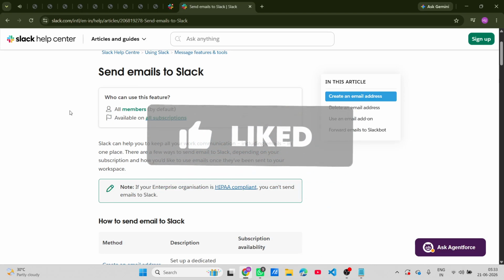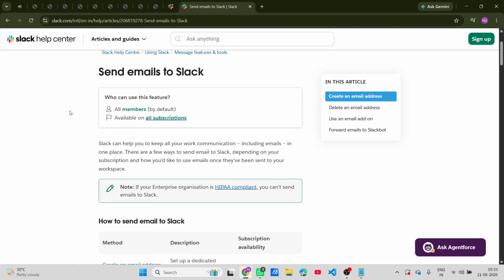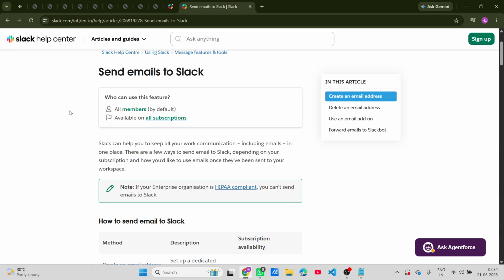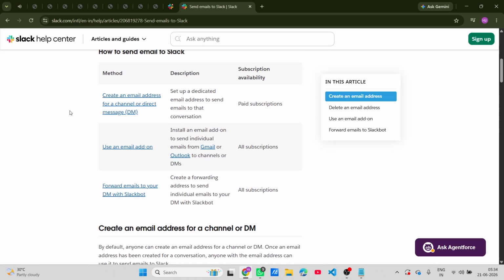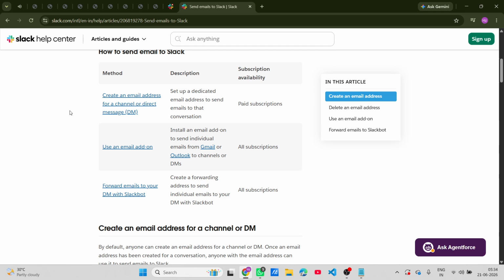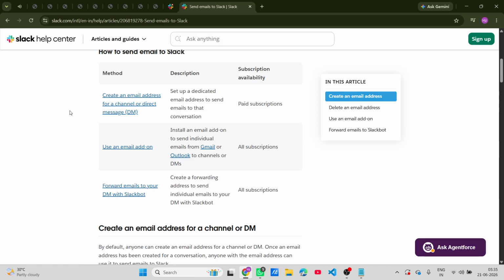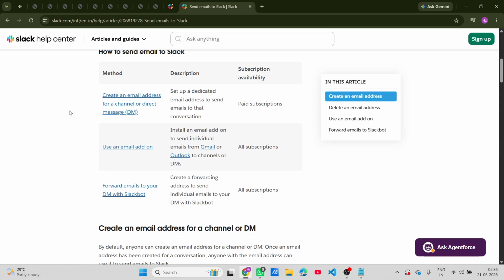How to Forward Emails Into Slack (Step By Step) (2026 Guide)